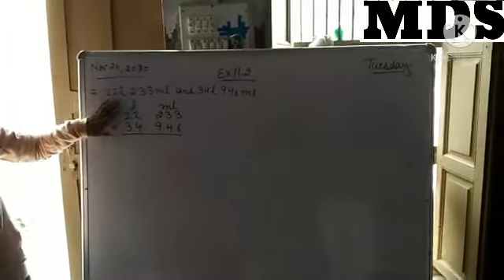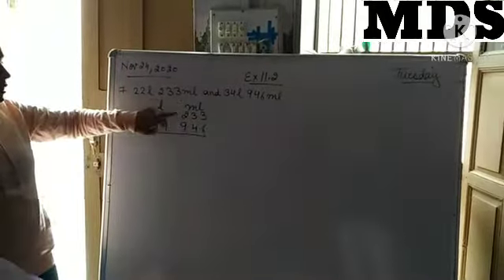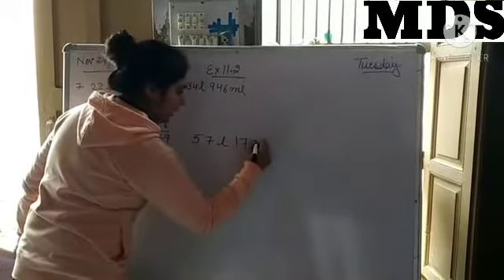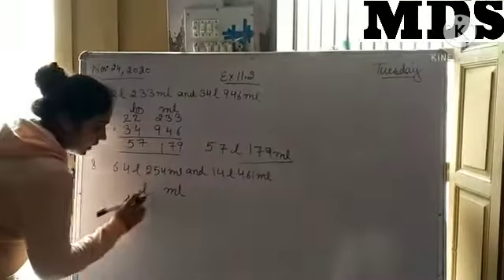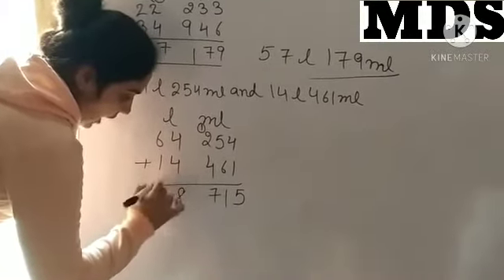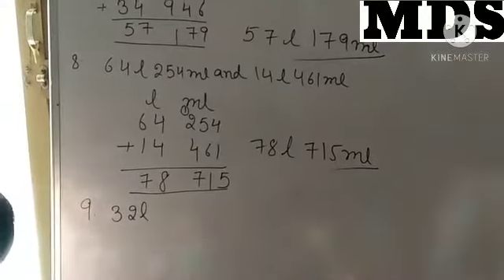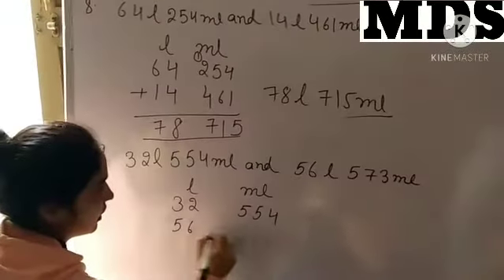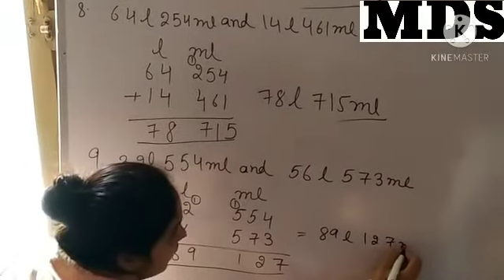Class 4th Maths chapter 11 exercise 11.2